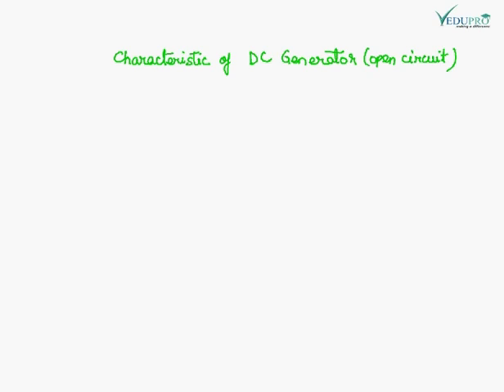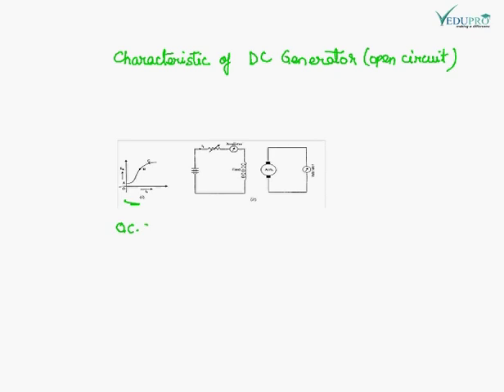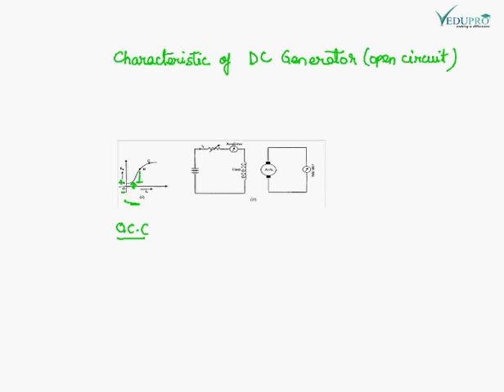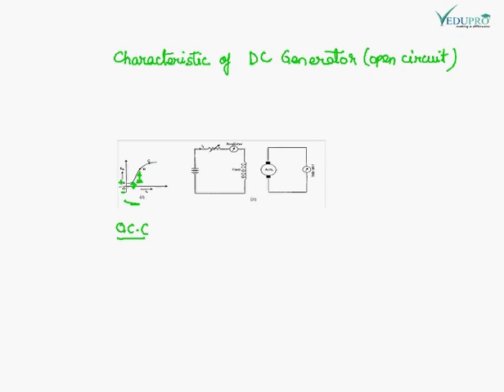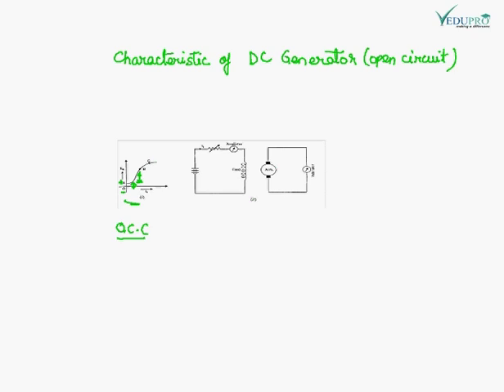DC Generator Characteristics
CHARACTERISTICS OF DC GENERATOR (OPEN CIRCUIT)

There are many characteristics of DC Generator as following:
Magnetization or open circuit or no load characteristics (OCC)
Load Characteristics of DC Series Generator:  External Characteristics and Internal Characteristics